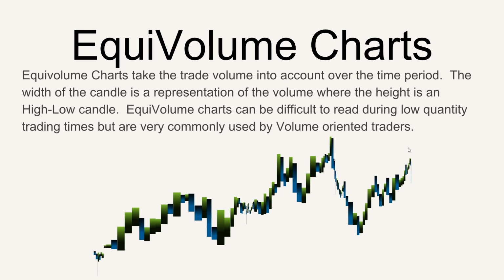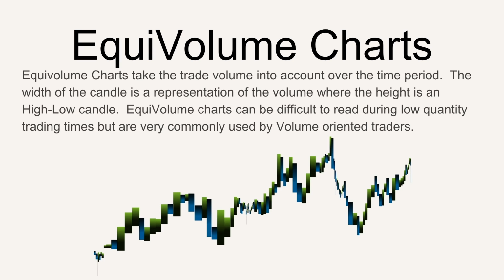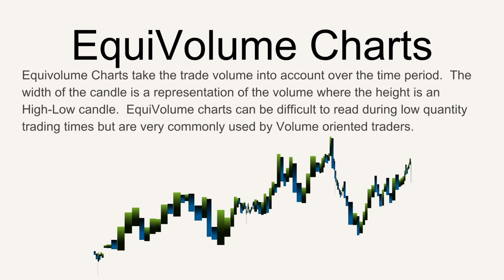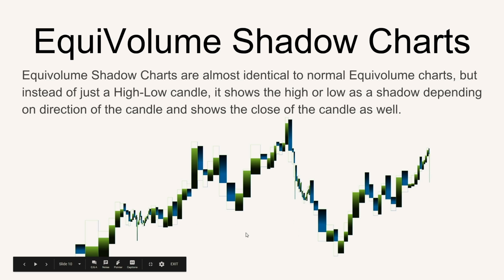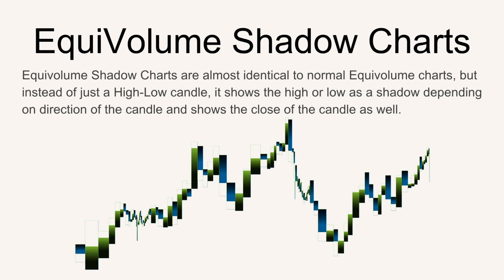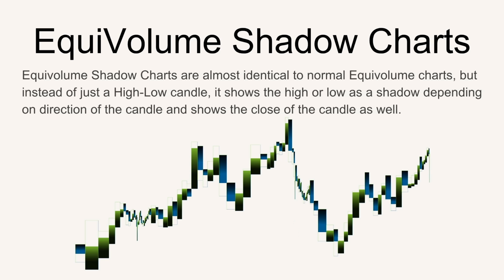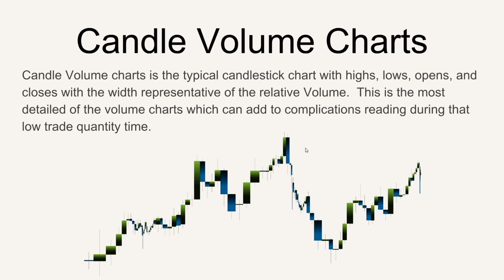Alveo Chart Types Pt.2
Join Lukas in this week's Trading Tips Tuesday to learn a little more about Alveo Chart Types.